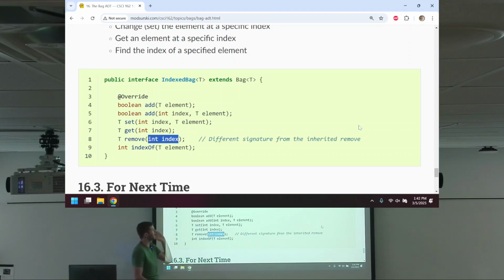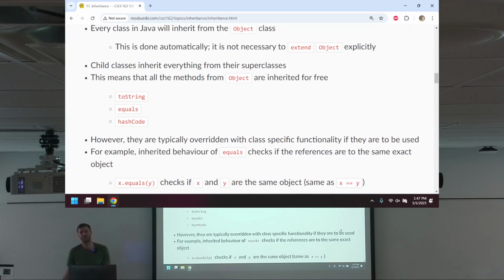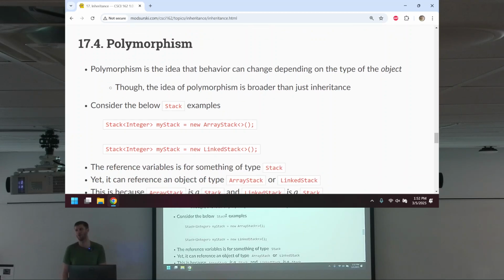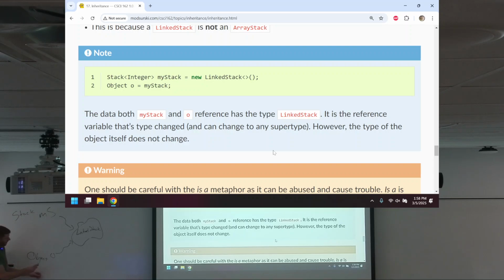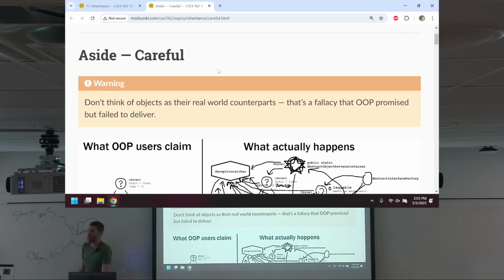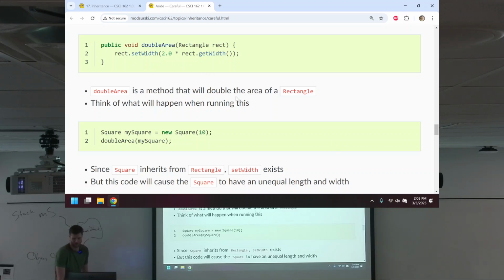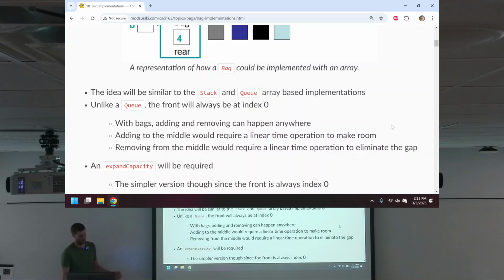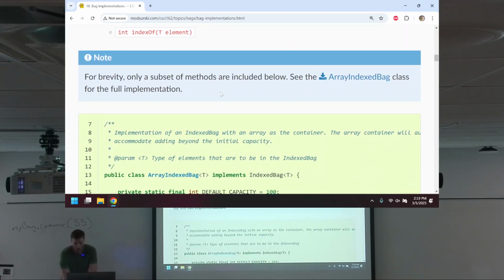CSCI 162 --- February 5, 2025: Inheritance